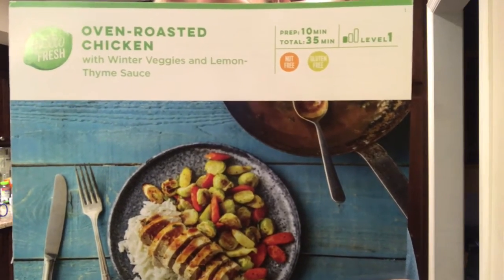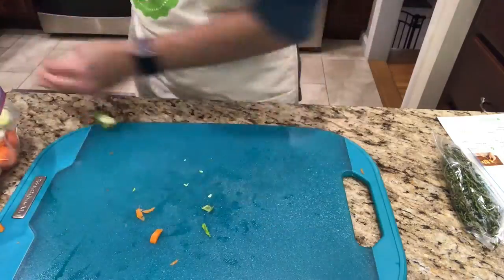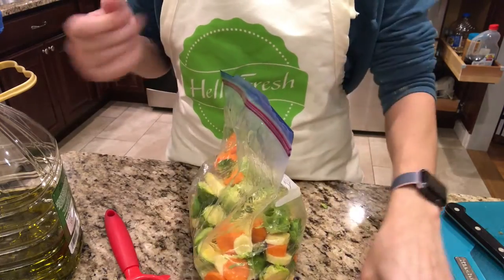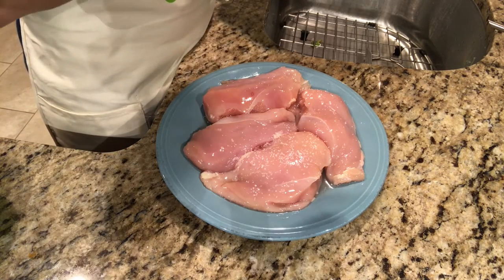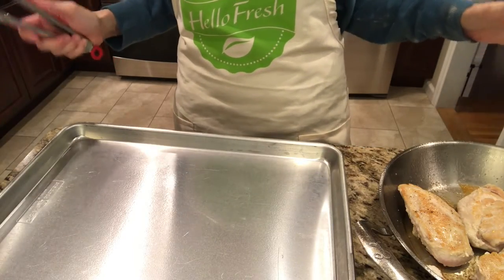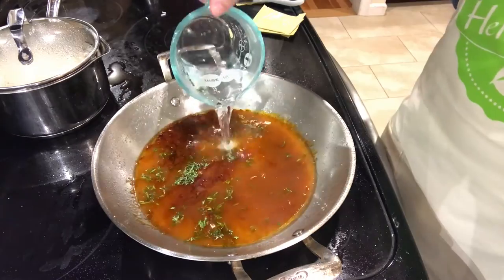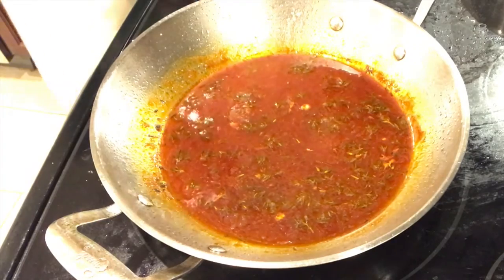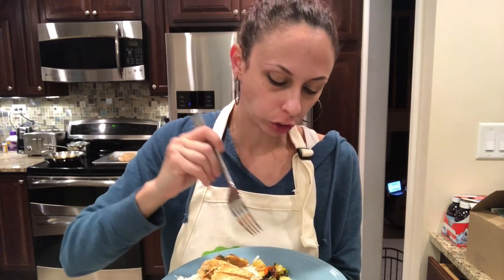Hello Fresh Recipe Review: Chicken, Rice & Veggies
I tried out the Hello Fresh Subscription Box and I share and review one of the meals with you.  Oven Roasted Chicken with Winter Veggies and Lemon Thyme Sauce.

ask me questions: @SurvivingAsMom

Follow me in my crazy life as a mom of 4 boys. I vlog about the everyday craziness of my life, as well as discussing EVERYTHING homemaking, like cooking, cleaning, organization, planning, product reviews, Costco hauls, and more.

A little about me: My name is Meredith (aka Meri) and I'm a stay at home mom of 4 boys (including twins). Like most of you out there, I'm just a regular (crazy) chic trying to survive as a mom. I'm far from perfect, but I do my best to get through each day while keeping everyone alive. I suffer from an autoimmune disease called Sjogren's Syndrome.  Having this chronic illness makes everyday just a little more challenging, but I'm doing my best to get through it.  I also share tips and tricks of what works for me for managing the day to day madness of being a family of 6.

I hope you enjoy my videos!  Thanks!